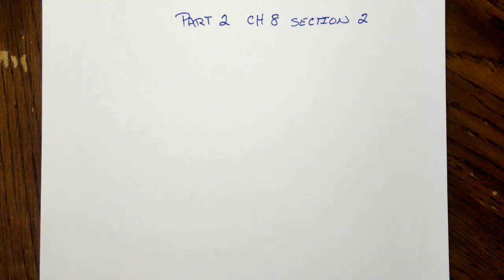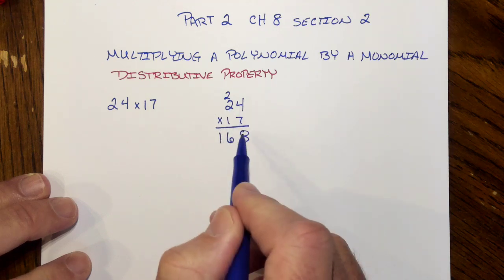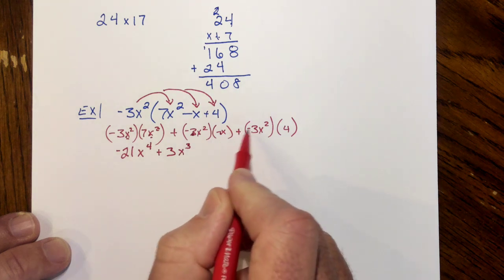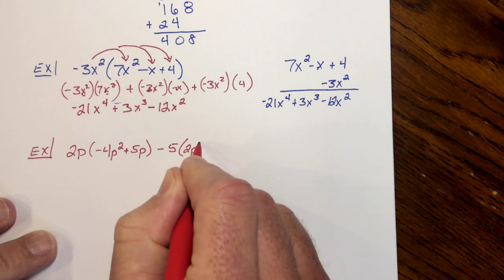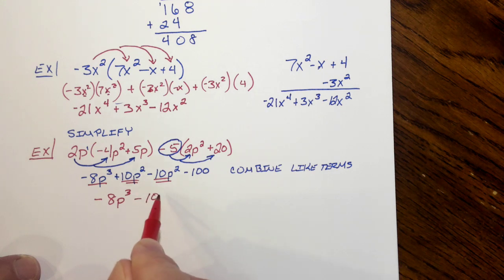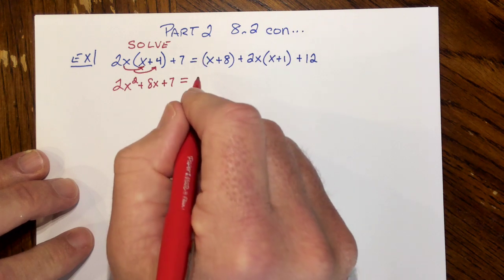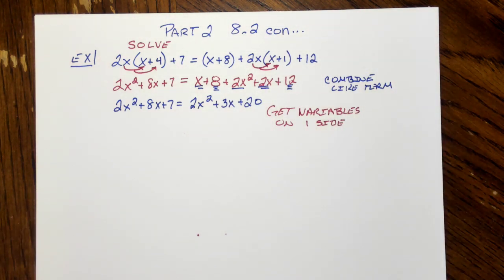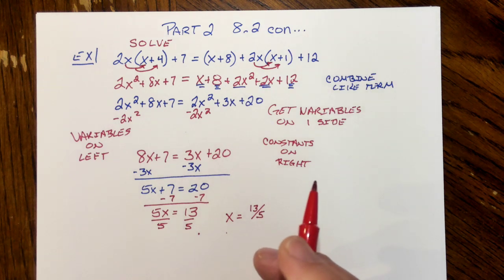Algebra 1 Part 2 Ch 8 Section 2